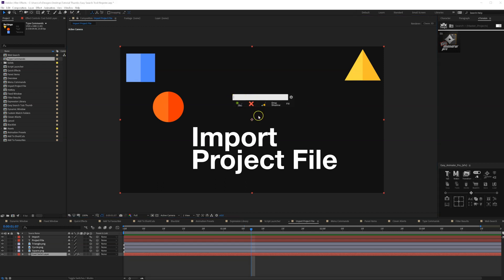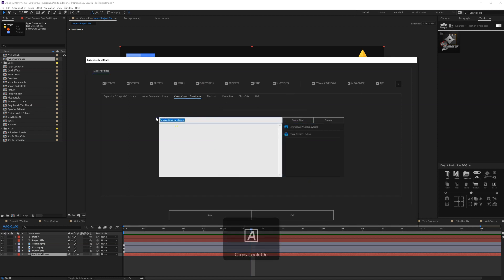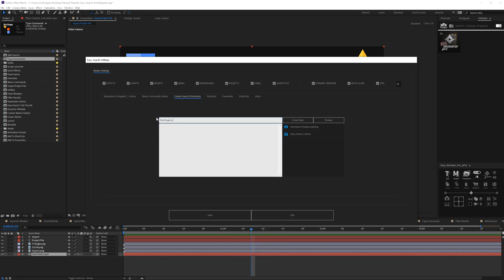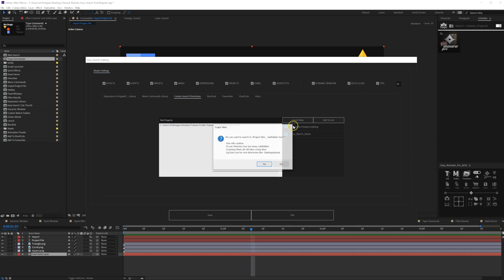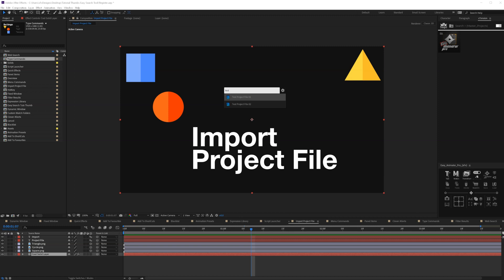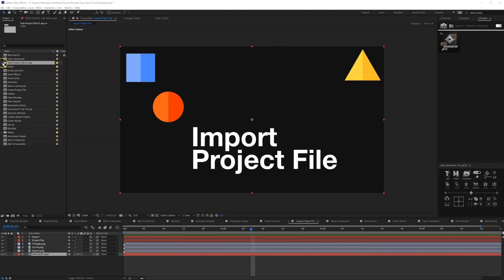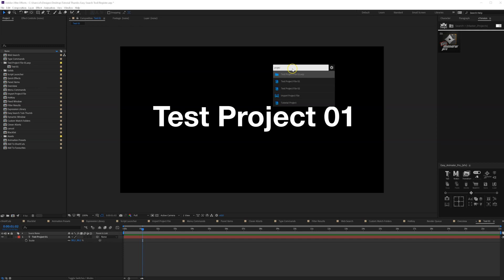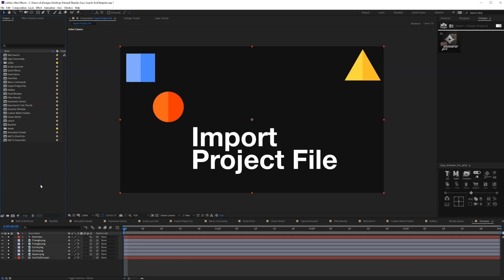13 Projects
Import Project Files directly form easy search tool